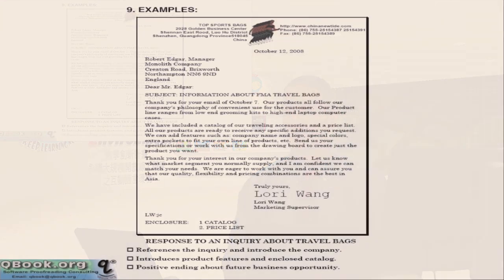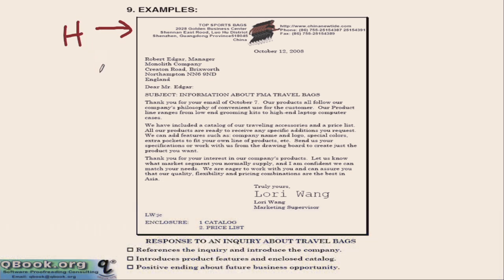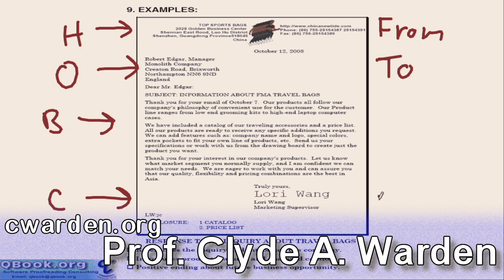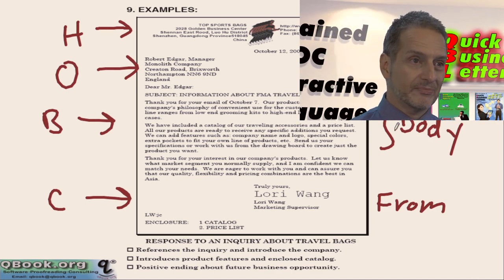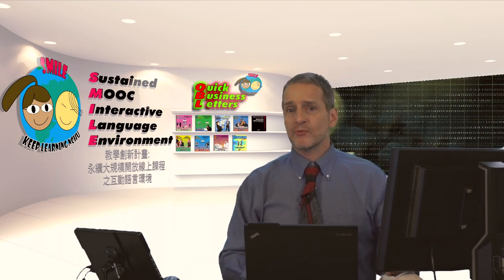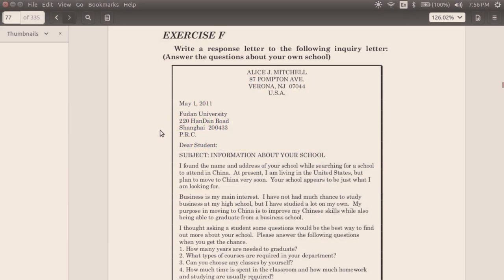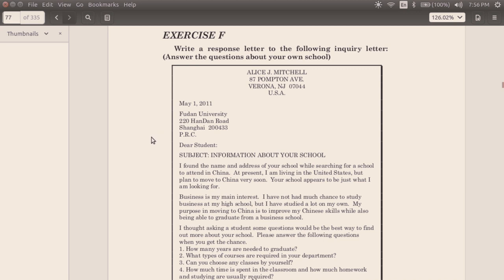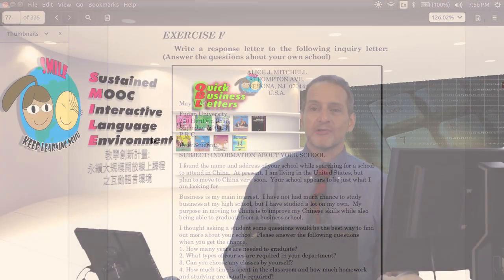回復信例子 (Response Letter Examples)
在我們的電子書中，有幾個不錯的例子，讓我們來看看。快速地看一下信的結構，你會發現這邊是 heading, 而這裡是 opening. 這裡是文章內容， 這裡則是結尾敬語。請記得 heading 寫的是寄件方資訊，opening 是收件方資訊，而結尾敬語則是寫上寄信人，對嗎？內文部分，當然,就是我們剛剛談到的那三段。